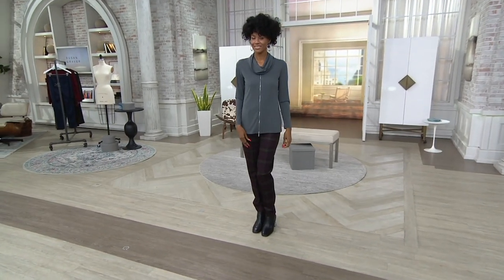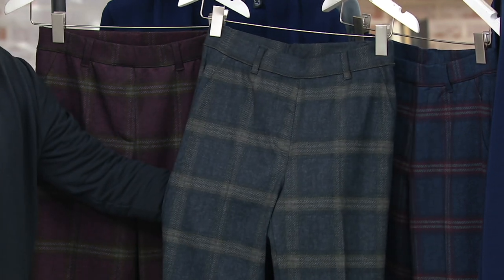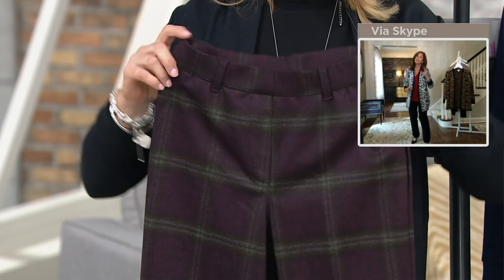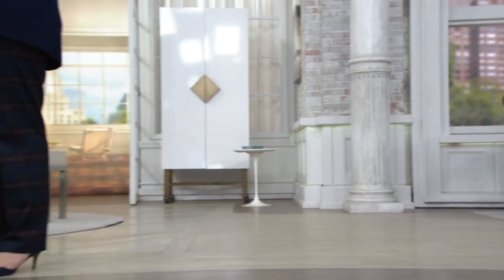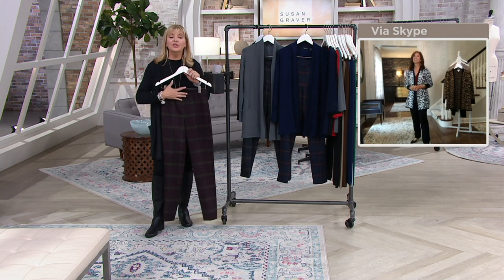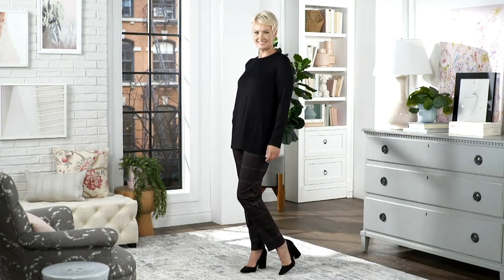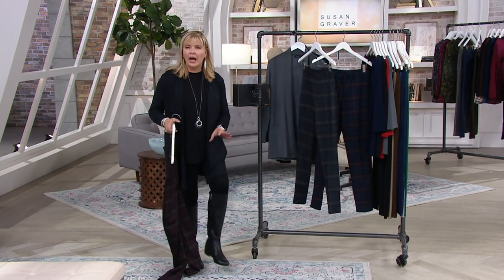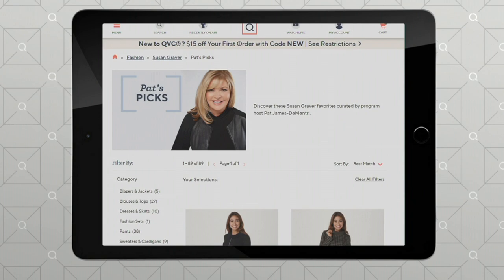Susan Graver Printed Ponte Knit Pull-On Slim-Leg Ankle Pants on QVC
Susan Graver Printed Ponte Knit Pull-On Slim-Leg Ankle Pants